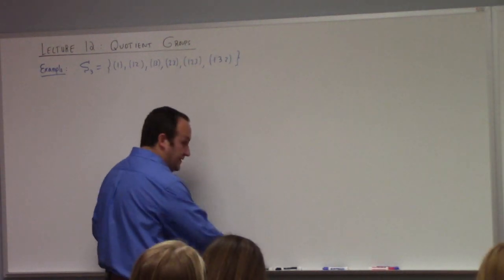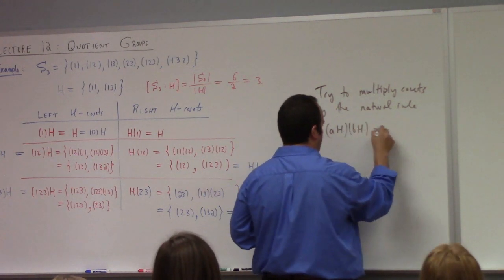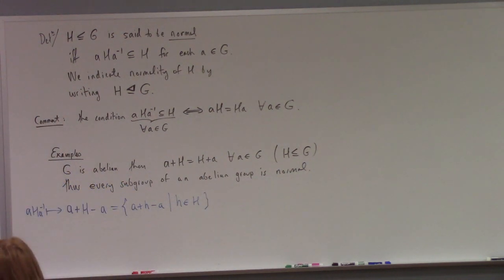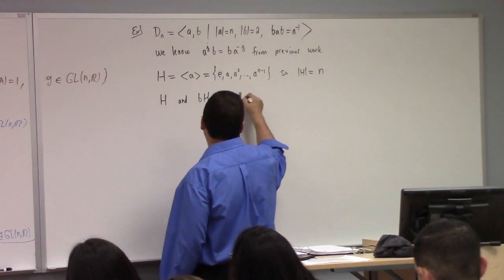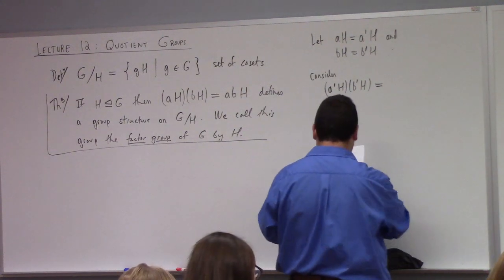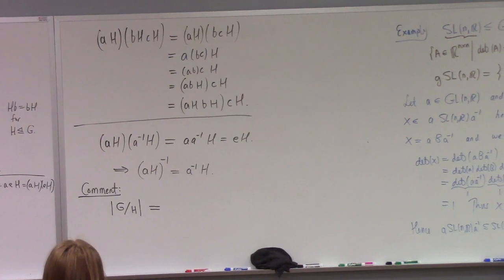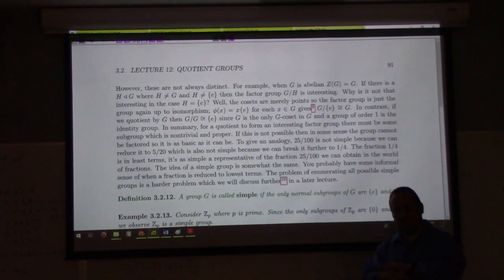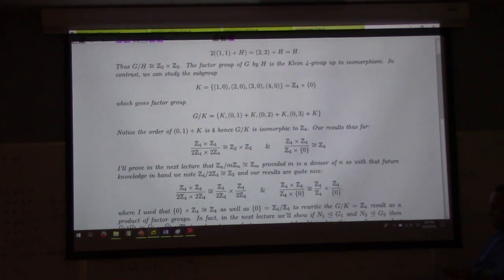Abstract Algebra: normal subgroups and the Quotient Group, 9-24-18